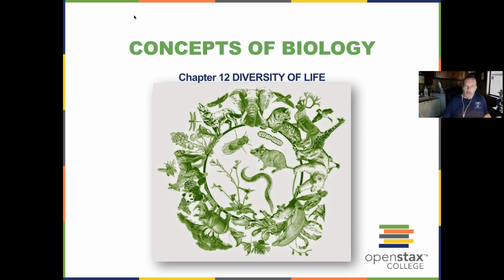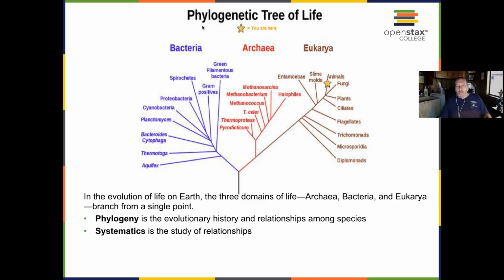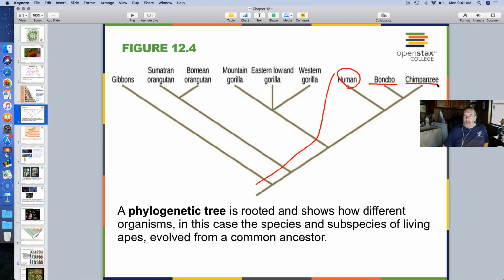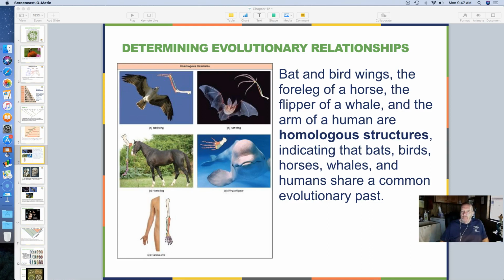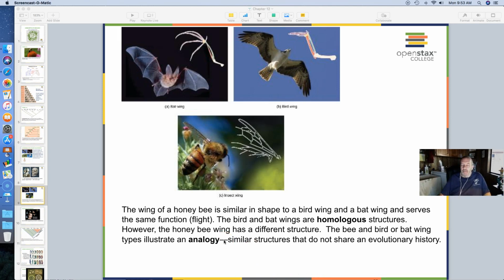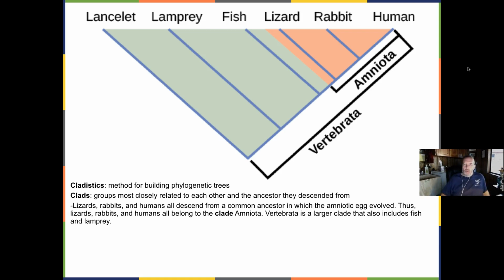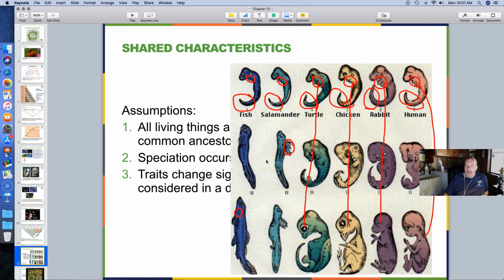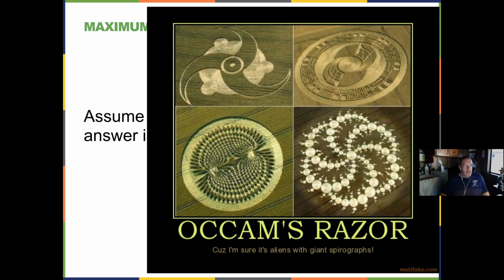Chapter 12 Lecture